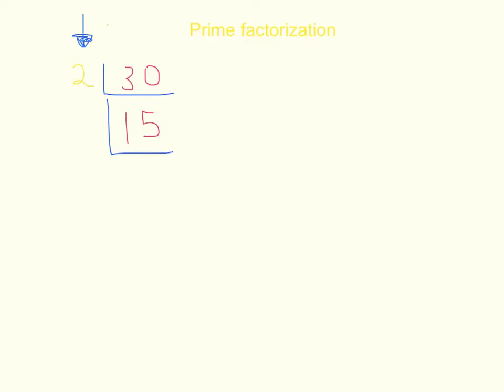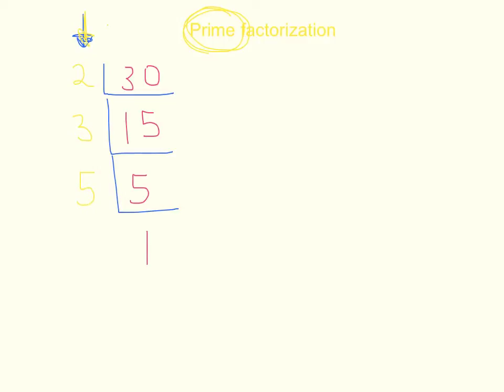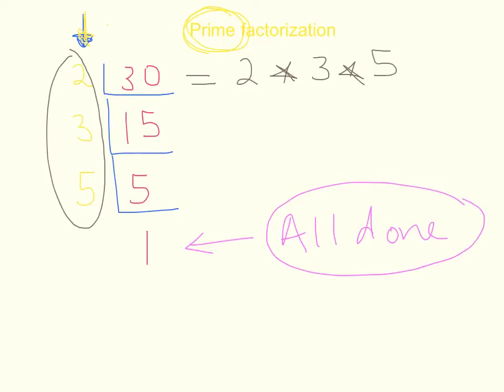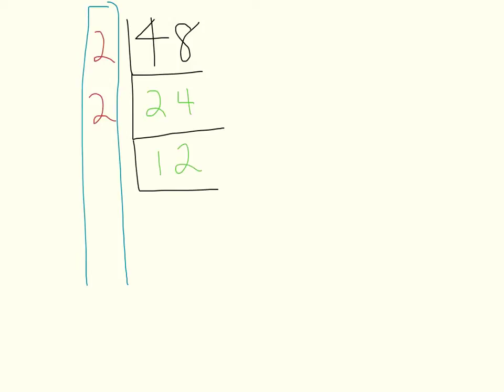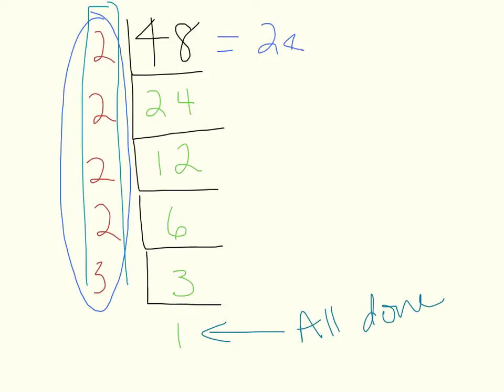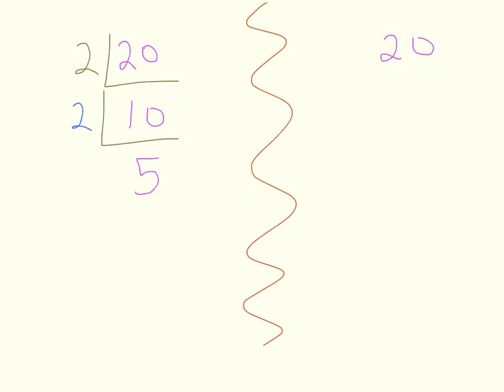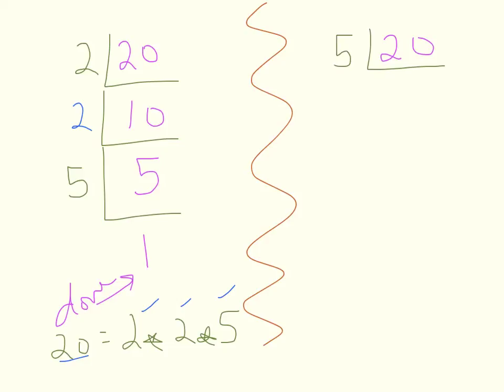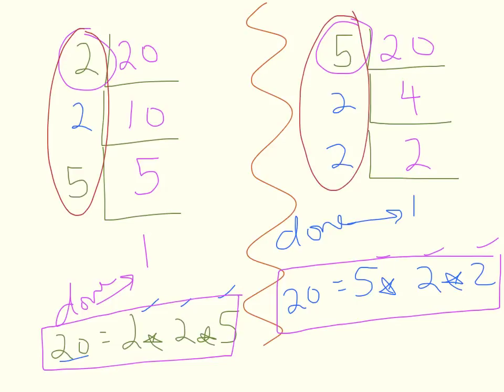Prime factorization with upside down div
upside down division